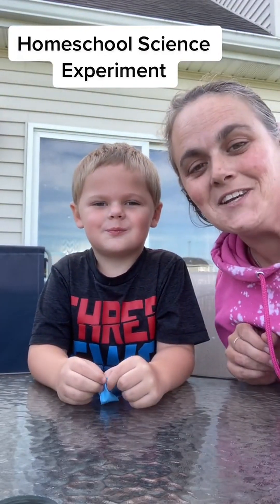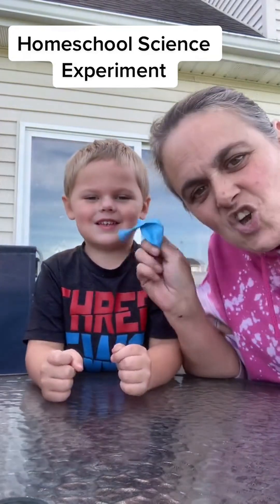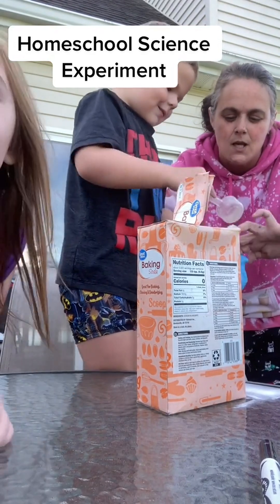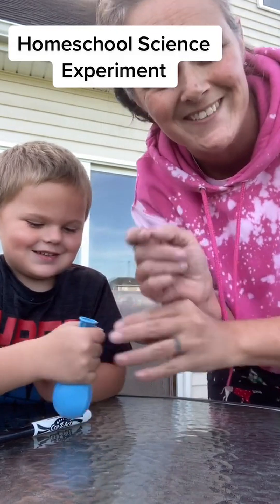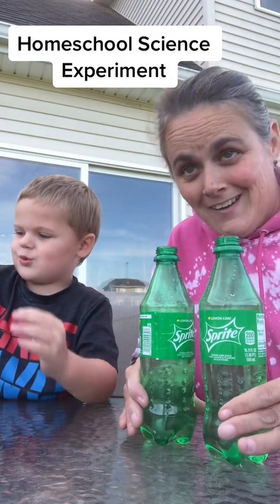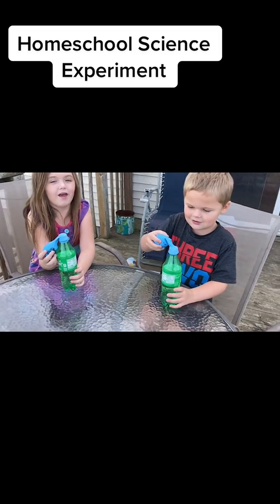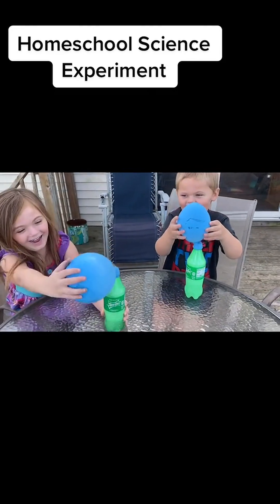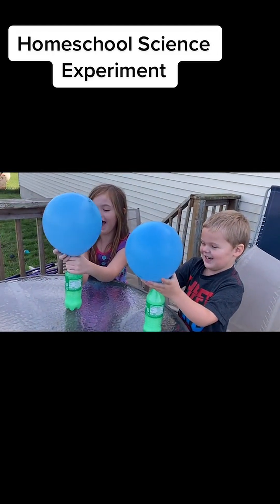Fun science experiment for kids